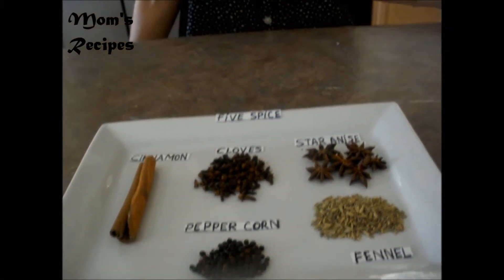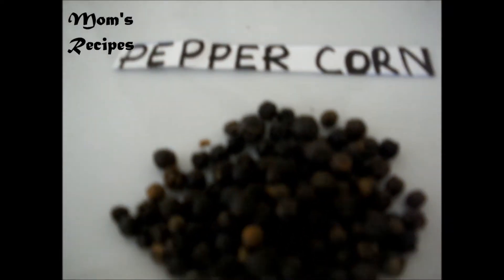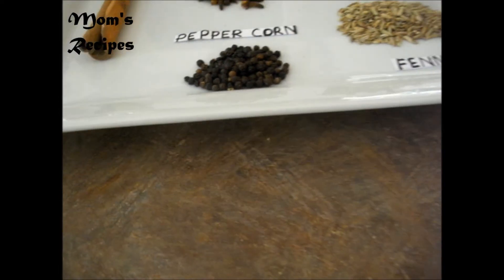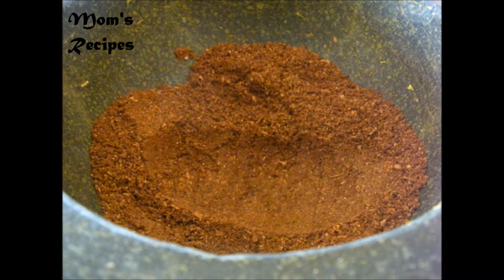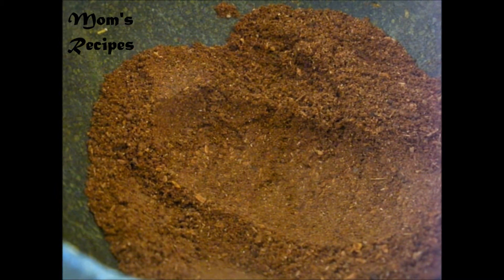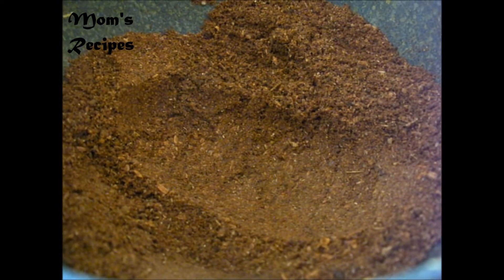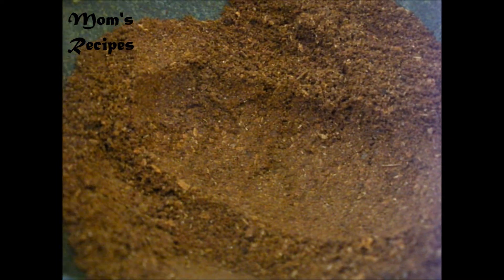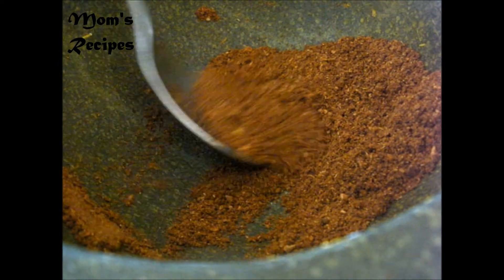How to make Five Spices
READ DESCRIPTION Today my mom is going to show you how to make Five Spices.